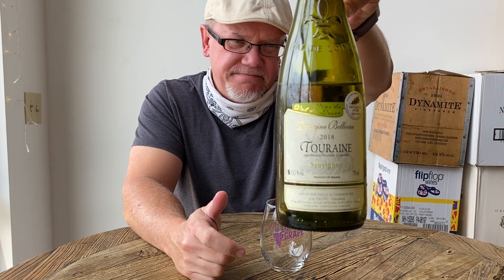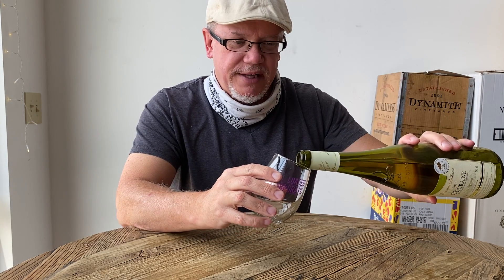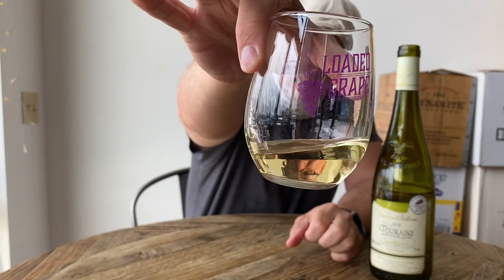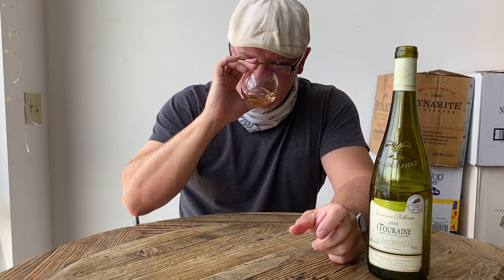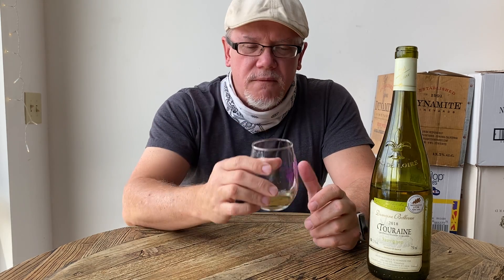Domaine Bellevue Touraine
One of the most mouth watering Sauvignon Blancs I've ever tasted!